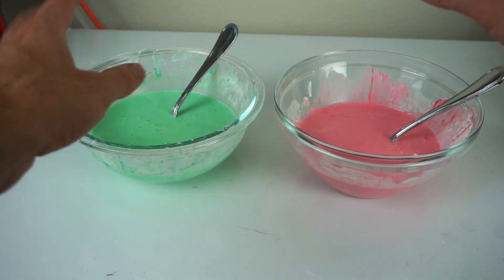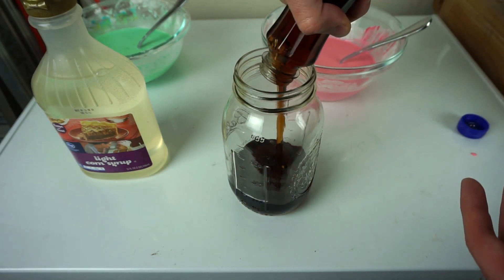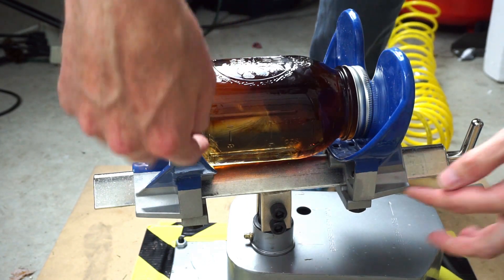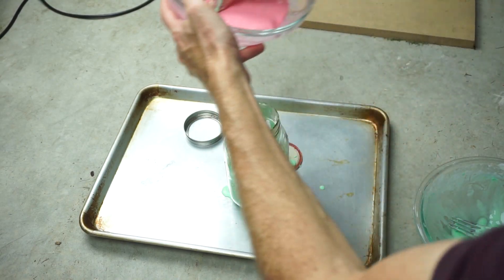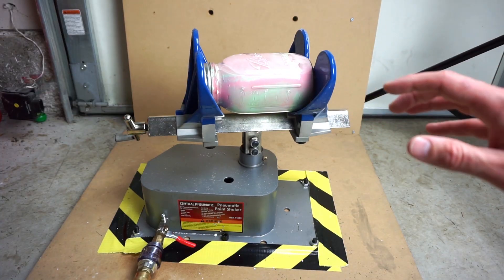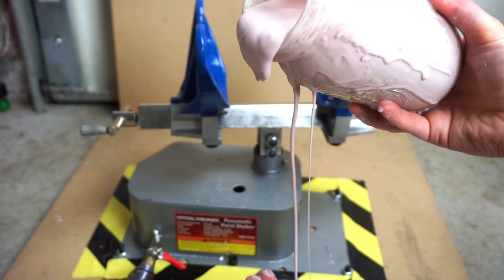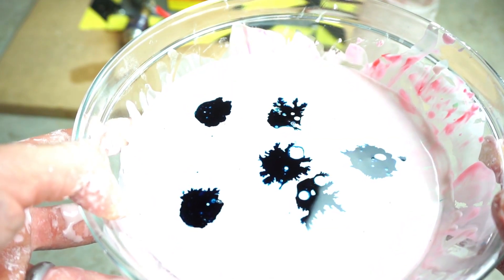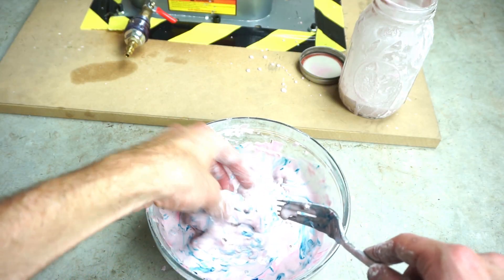Is it Possible To Mix Oobleck in a Paint Shaker? Shaking Non-Newtonian Fluids—I was Surprised!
Can non-newtonian fluids mix when you shake them? In this video I put two different colors of oobleck in a paint shaker and see if they will mix. First I show you a normal newtonian fluid like syrup mixing. Then I show you what happens when you try to mix oobleck. I was surprised by the results.

For more awesome videos checkout:
Birds Didn't know What Time It Was During the Total Eclipse. Total Eclipse 2017 With The Action Lab